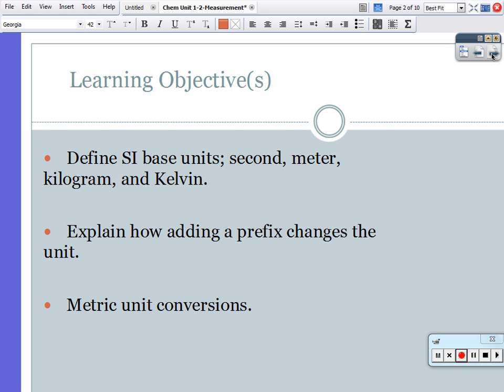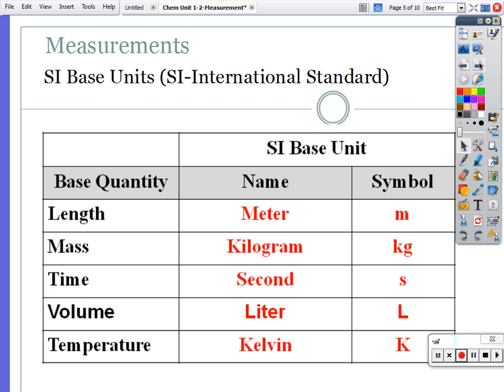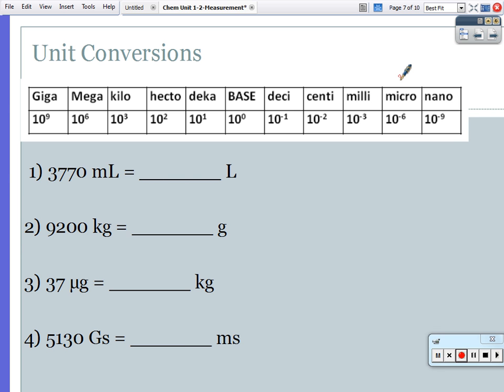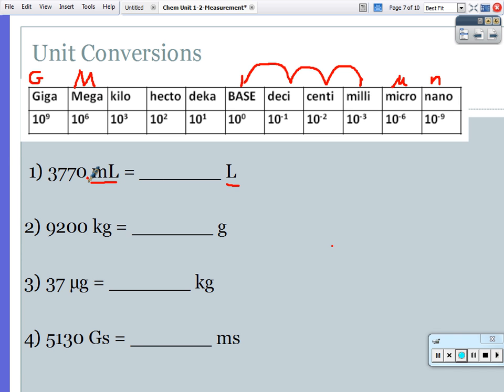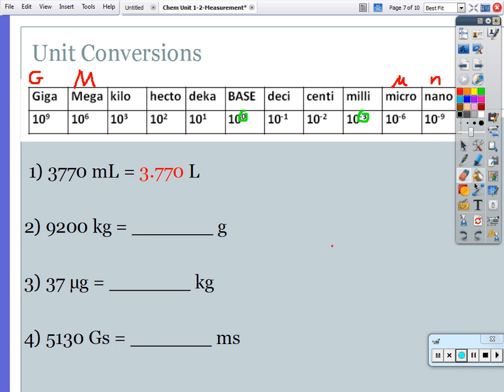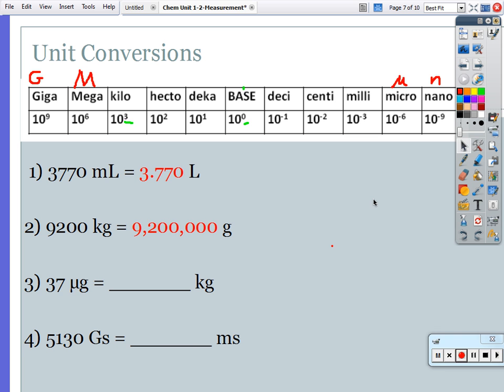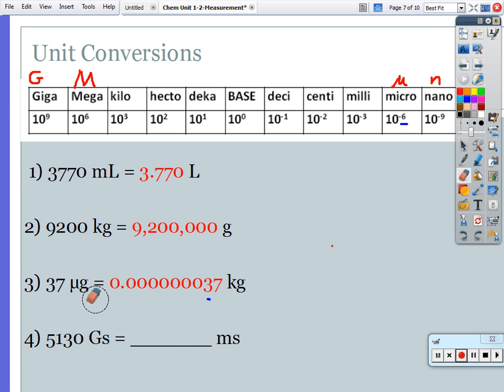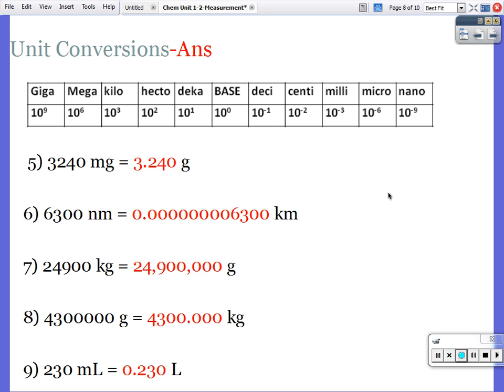Unit 1 2 Measurement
Mr. Steele Chemistry class-measurement video